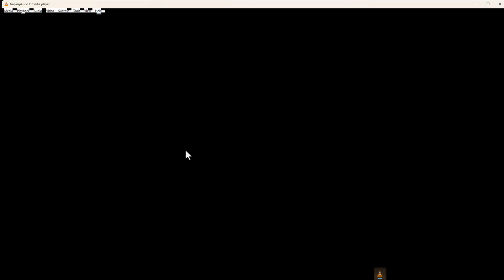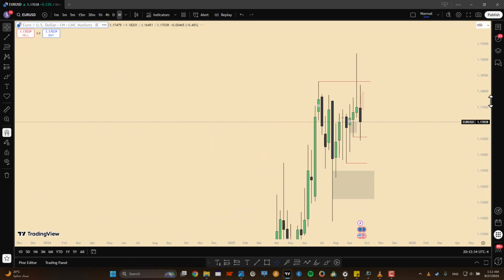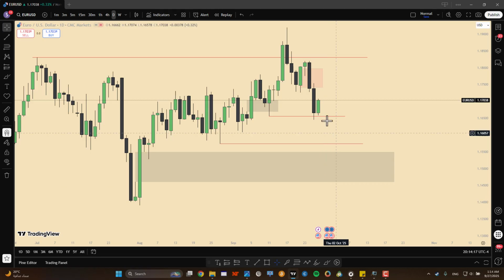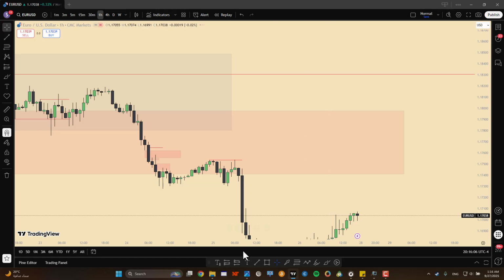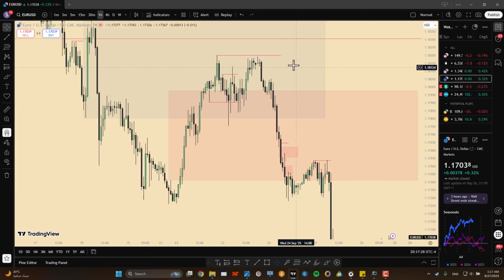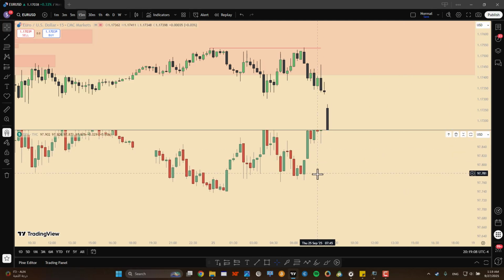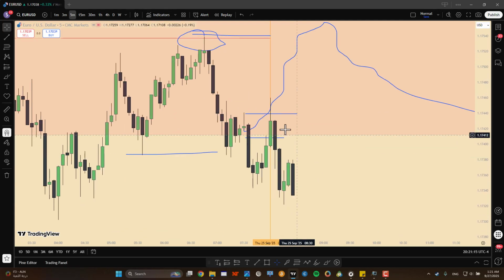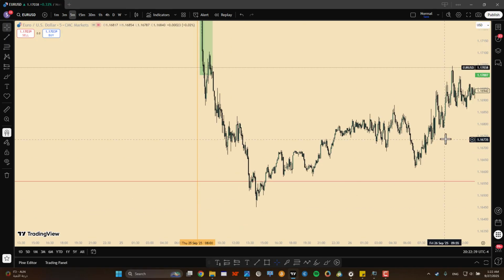The Single Timeframe TRAP Most Traders Fall Into [Live Trade]